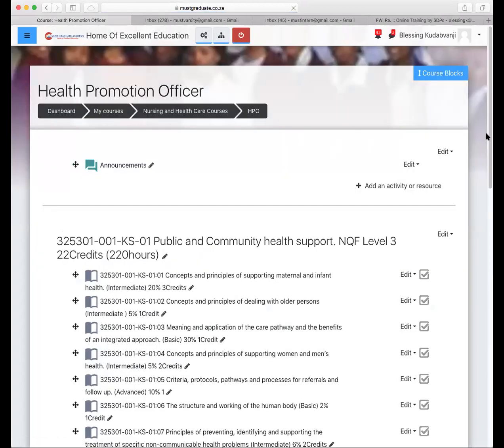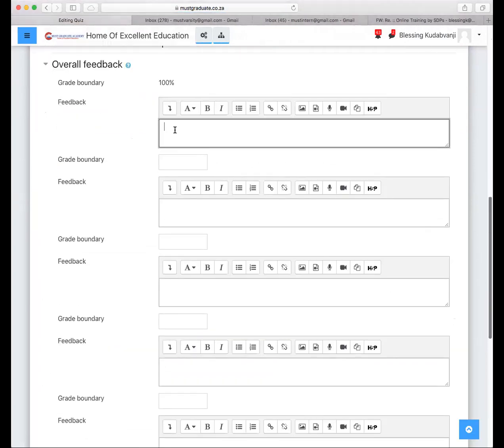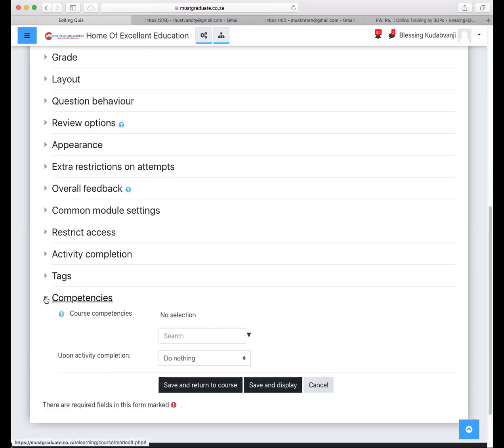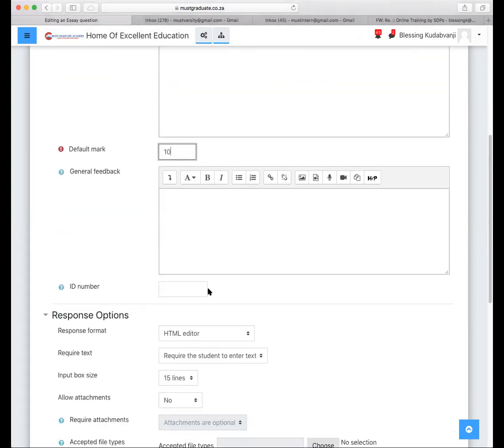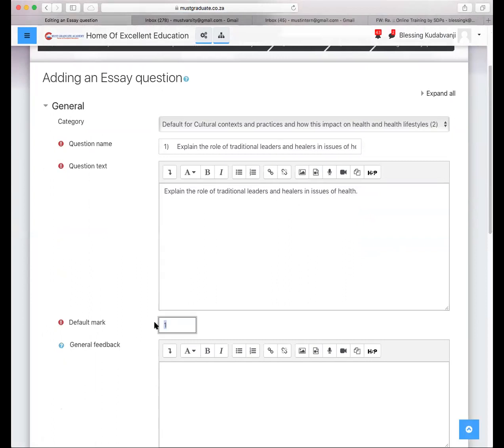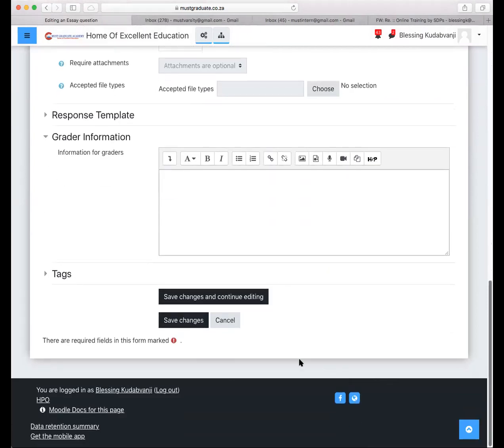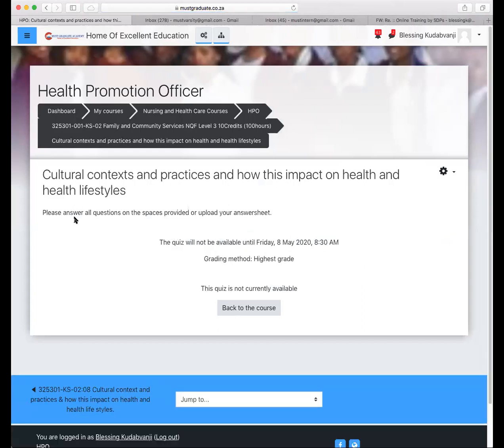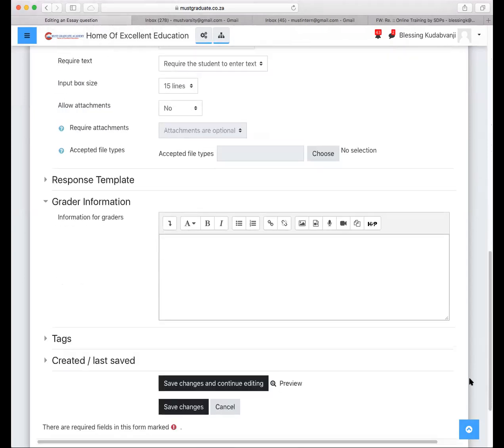Moodle: Adding essay quetions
How to add Essay question to moodle e-elerning.